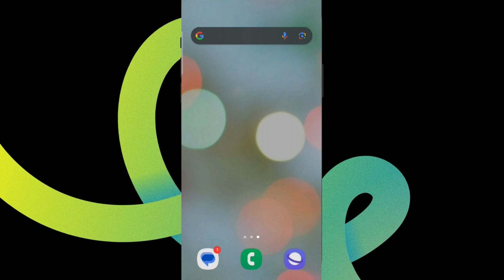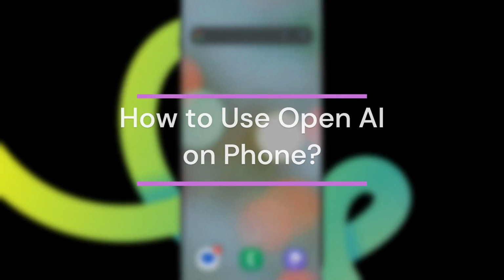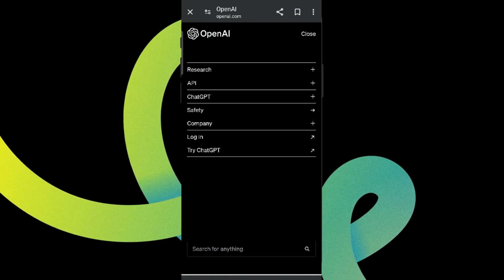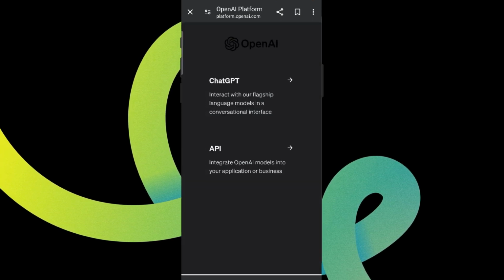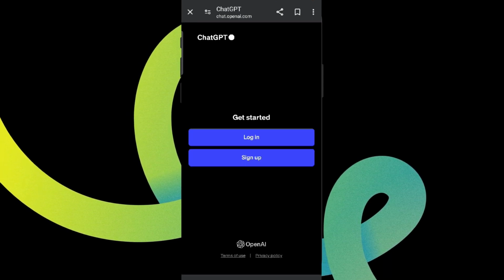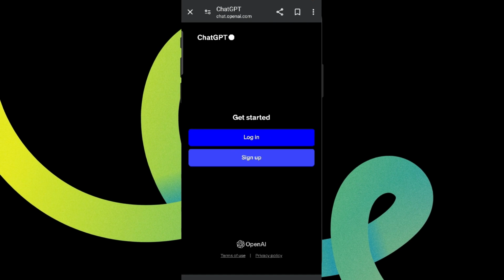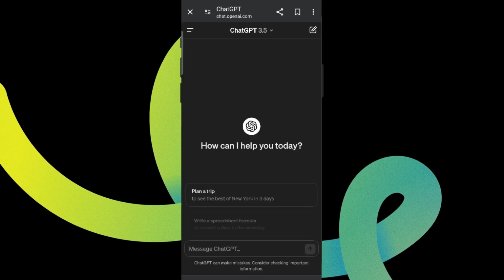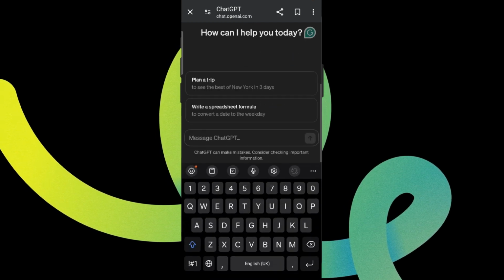How To Use OpenAI CHatGPT On iPhone Or Android (Full Tutorial)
How to use openai on your mobile phone ios or android device? Whether you're a writer seeking inspiration, a designer brainstorming ideas, or simply curious about the cutting edge of AI technology, this video will be your guide. We'll explore the possibilities of using OpenAI on your phone for text generation, code completion, and more, right at your fingertips. So ditch the limitations of a computer and get ready to unlock the mobile magic of OpenAI!